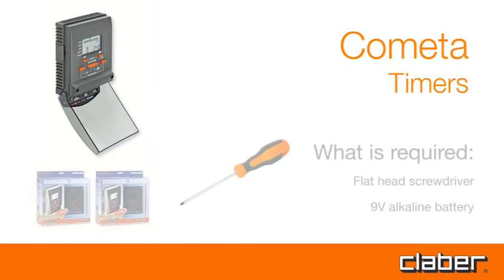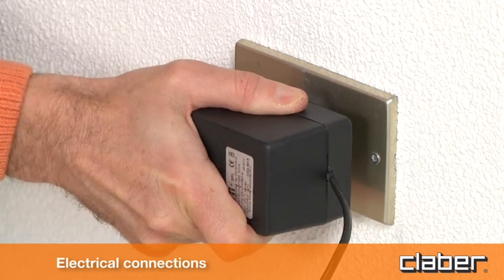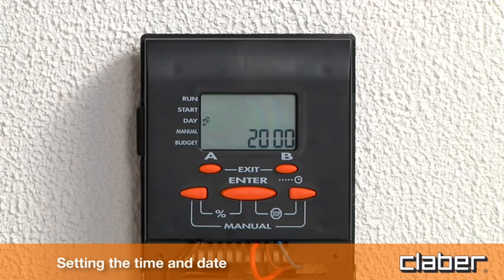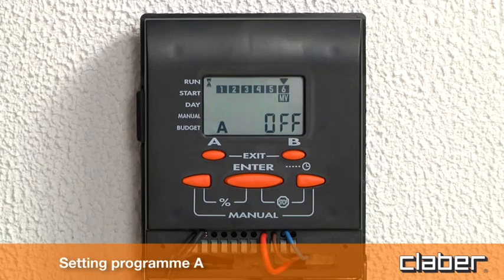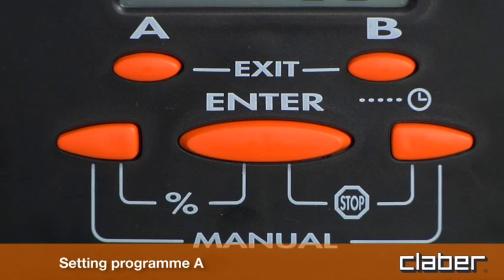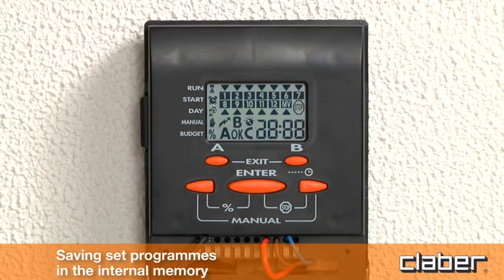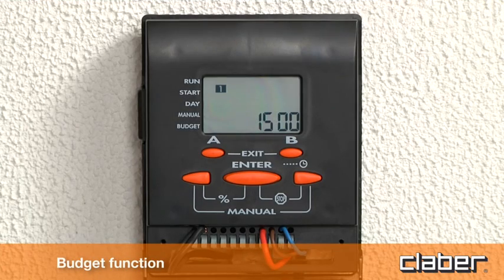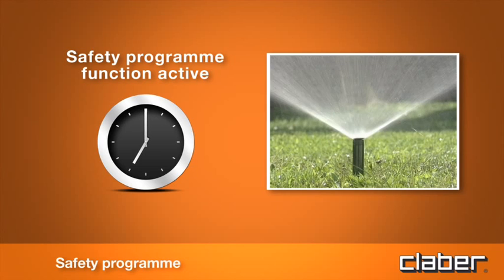Cometa Timers - EN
User guide for Cometa timers used with underground irrigation, drip irrigation and microirrigation systems having 4 or 6 lines, with two daily programs selectable using just three buttons, and specific water-economy functions.